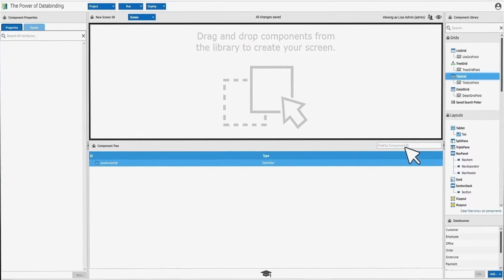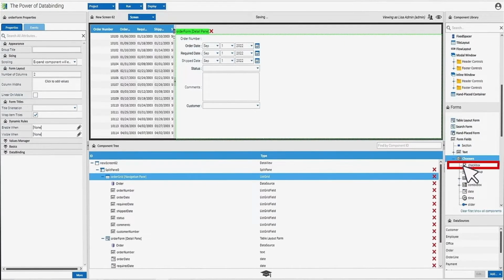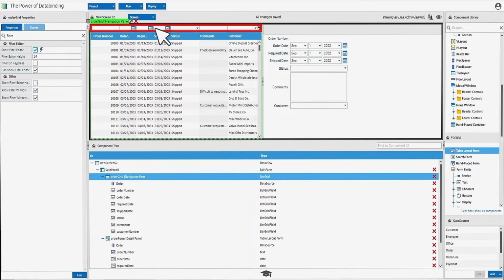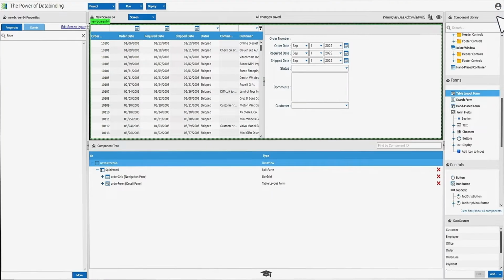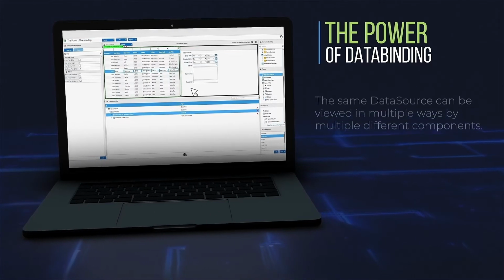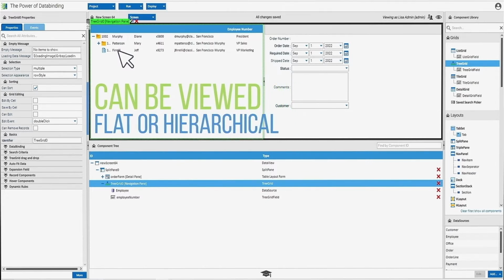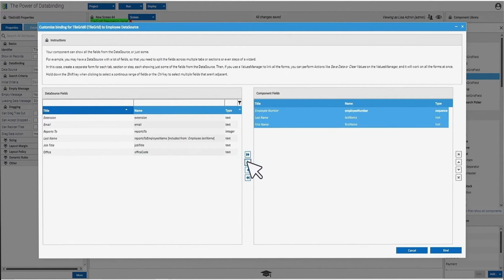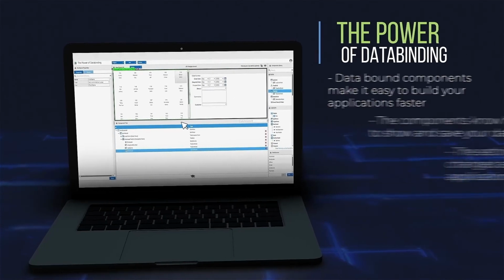Reify Learning Hub - The Power of Databinding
Welcome to the Reify Learning Centre - In this tutorial, we will show you the power of Reify's databinding methodology. With it's pluggable data model and  in-built data management, you can build sophisticated grids of data in any way you need in just a matter of minutes.